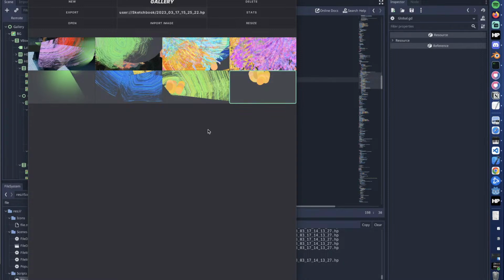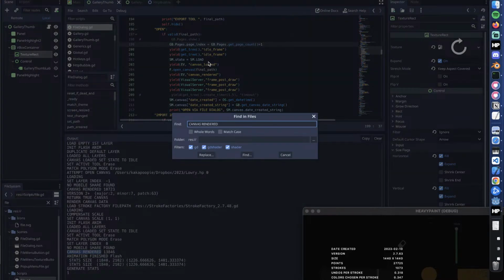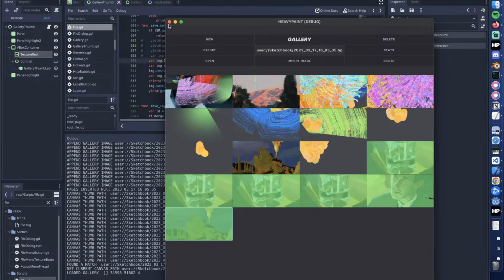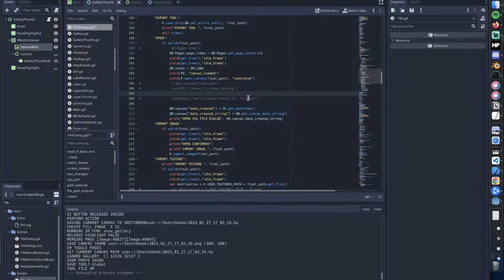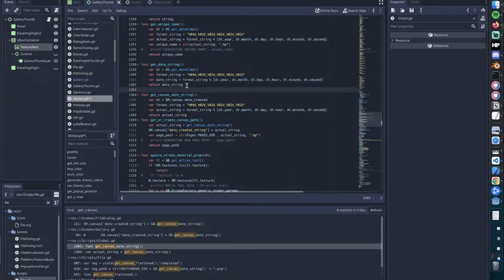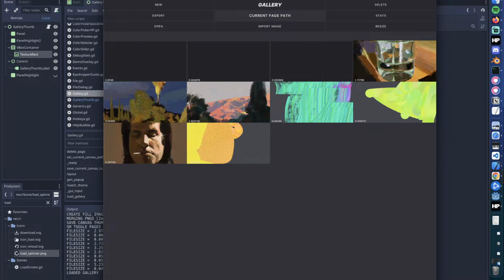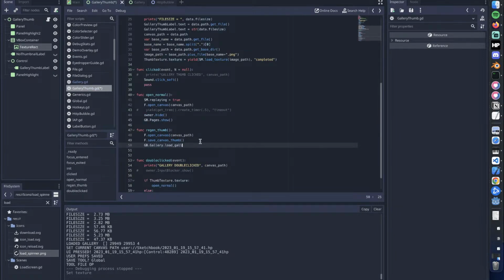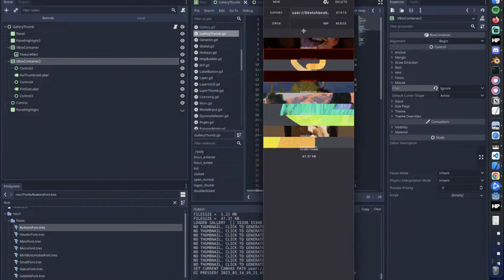#274 HEAVYPAINT Devlog - Gallery 2